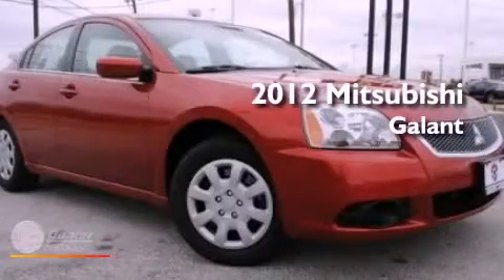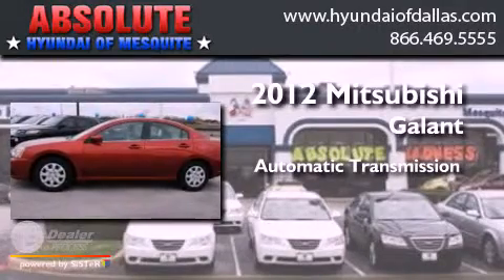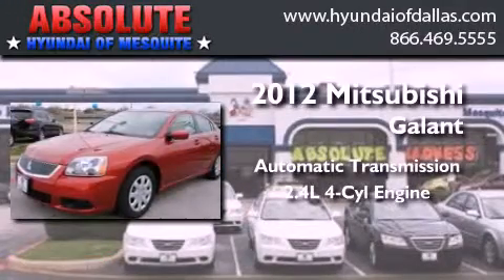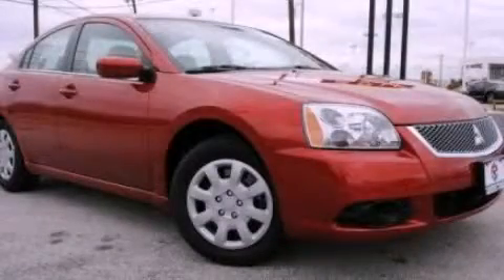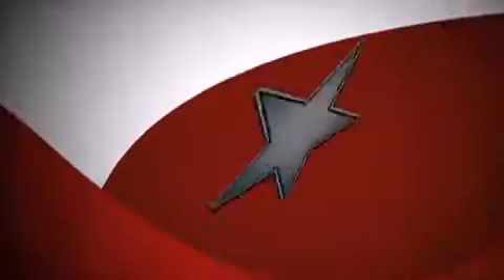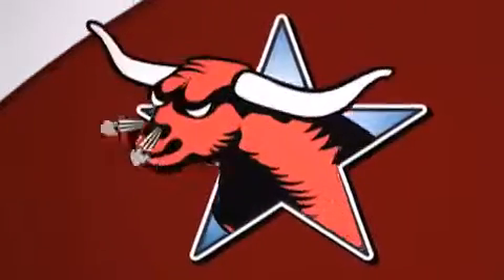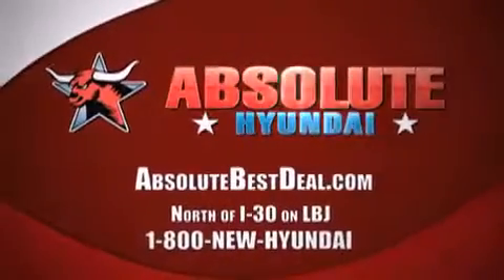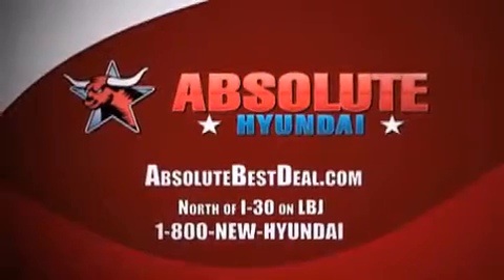2012 Mitsubishi Galant Mesquite TX Rockwall TX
Year : 2012
 Make : Mitsubishi
 Model : Galant
 Engine : 2.4L I4
 Trans . : Automatic
 Exterior : Red
 Miles : 3

 Stock : MCE015780